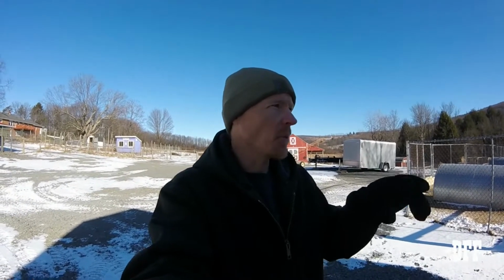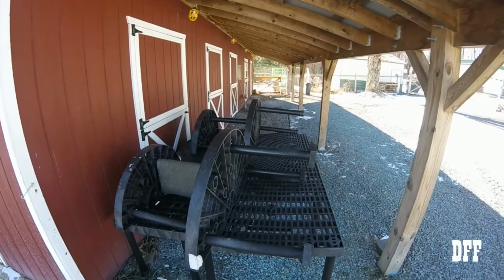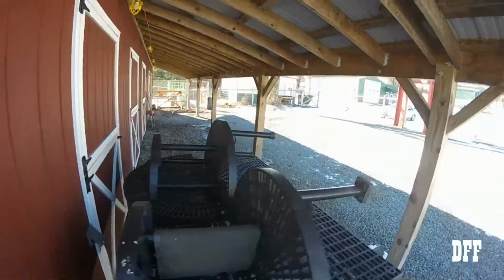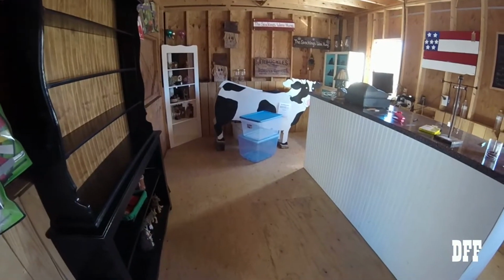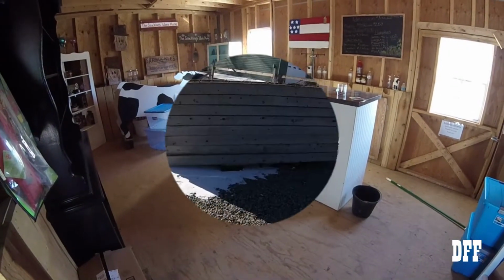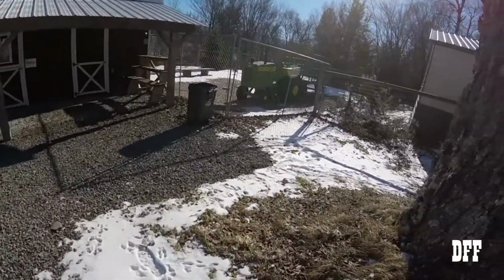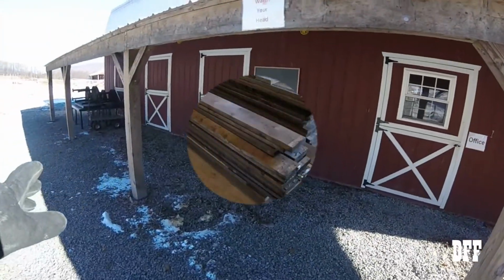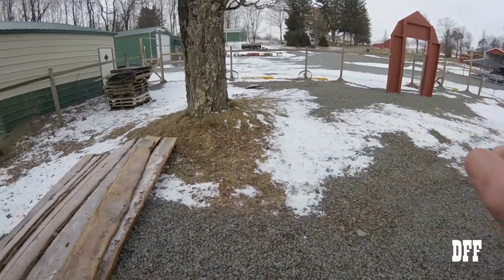Barn Remodel Project- Part 1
This video is a discussion of our new barn project.